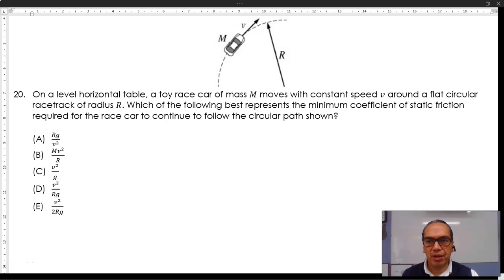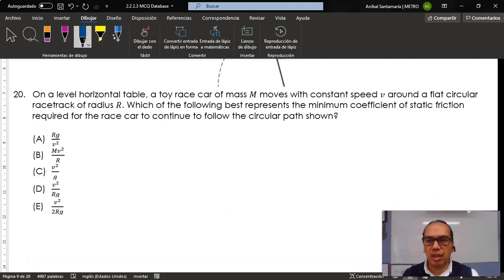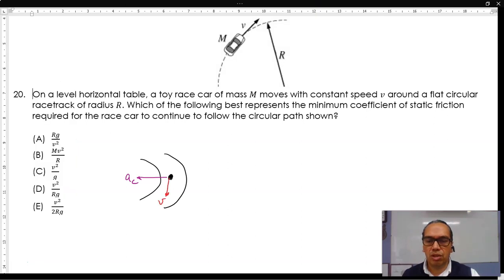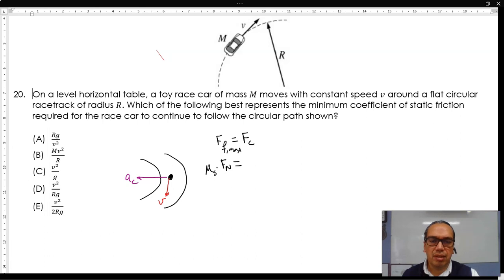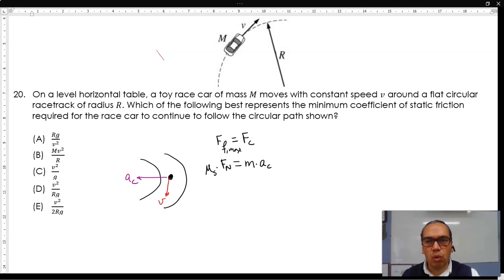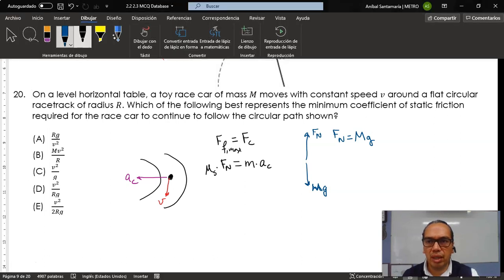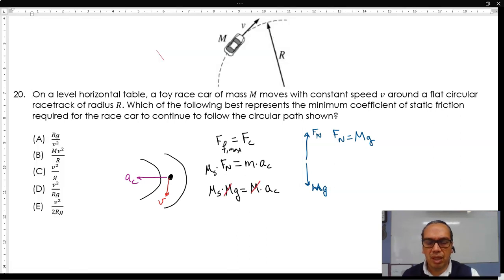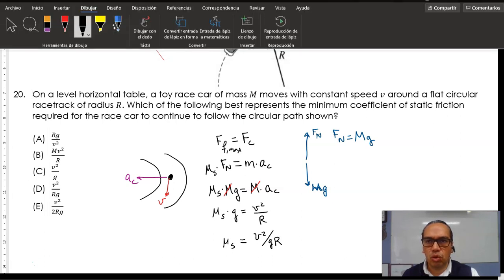2.2-13 Minimum Coefficient of Friction for an Object to Keep a Circular Path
In this video we explain how the coefficient of static friction is directly connected to the maximum speed an object may have if the centripetal force keeping it in a circular path is the friction force.